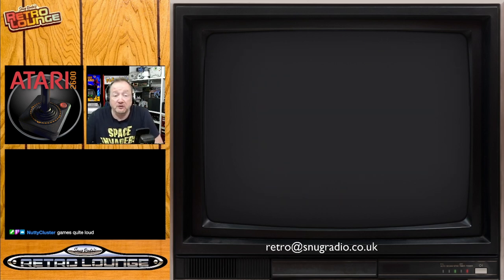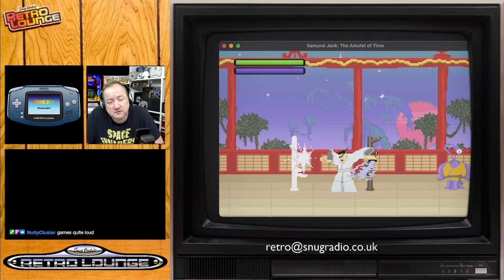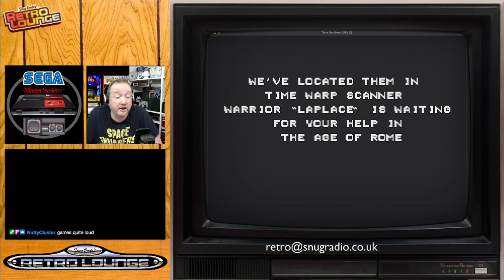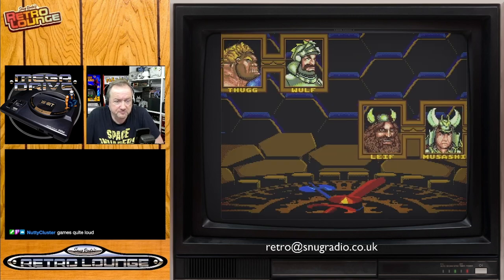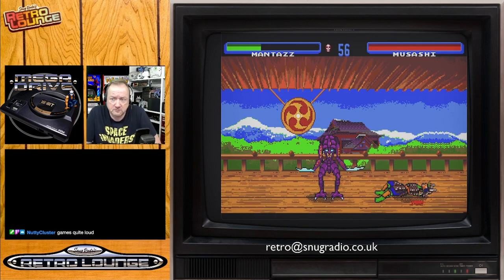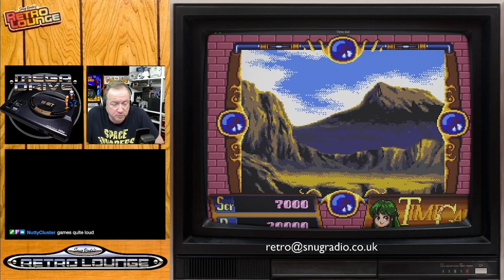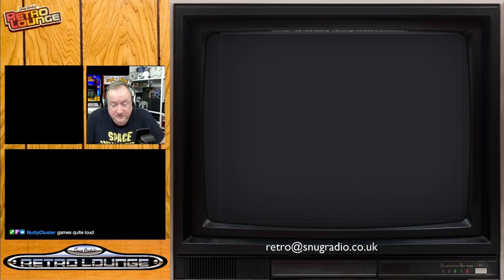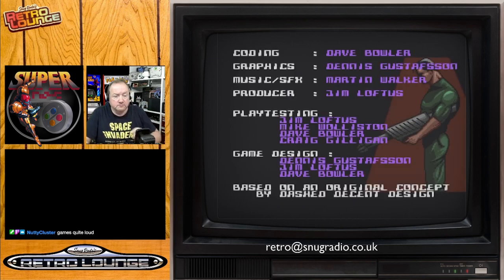Snugradio's Retro Lounge - Episode 128 - Let’s Play Time Travel!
There’s a whole host of games featuring time, and travels through it, so lets check some of them out.

Games:

Time Warp
Samurai Jack: The Amulet of Time
Time Soldiers
Time Killers
Time Gal
Gekirindan -Time Travel Shooting
TimeSlip

Amazon Wishlist

Equipment

Streamdeck XL

8bitDo SN30Pro

Logitech Brio

Theme Music:
"8 Bit Play" By HeatleyBros

Games Icons:
Anarkhya over on Deviant Art